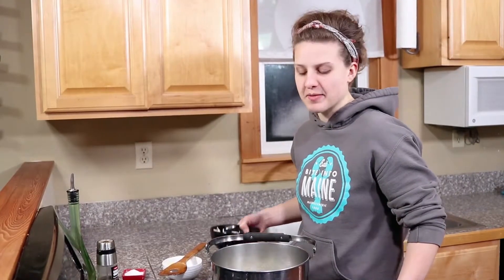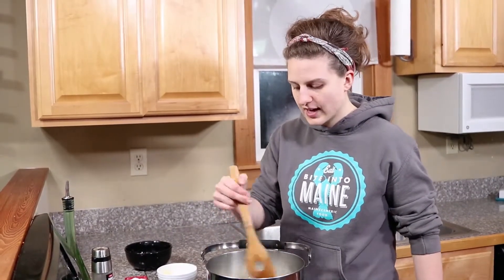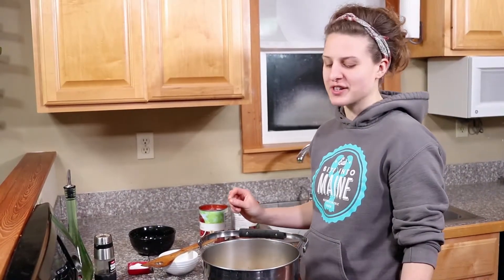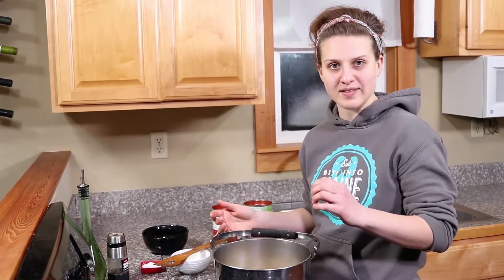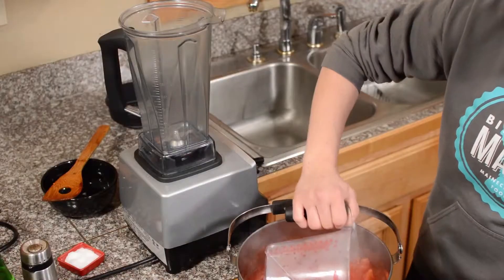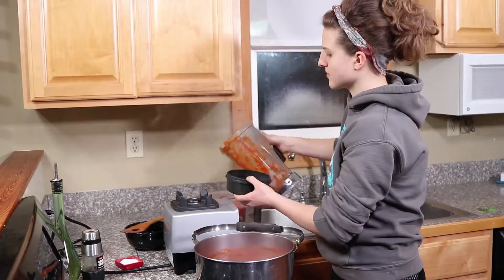Tomato Soup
The beauty of this soup is its simplicity. Brought to you from my days as a line cook, this soup was incredibly popular and a favorite to make.